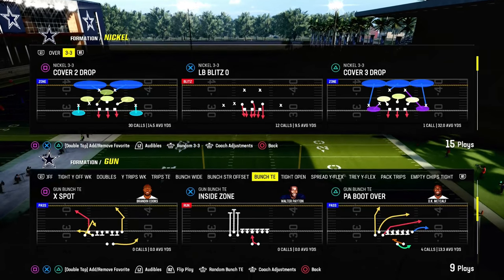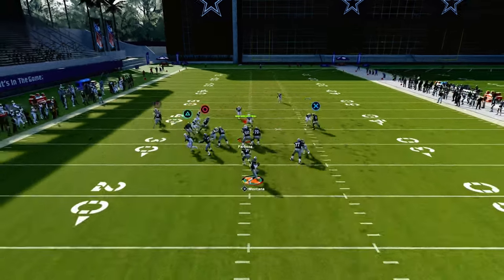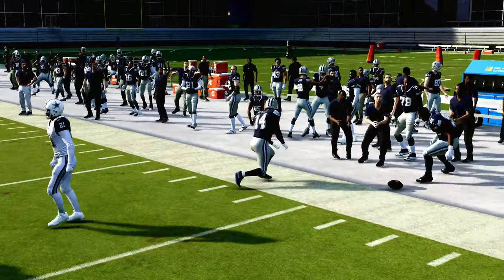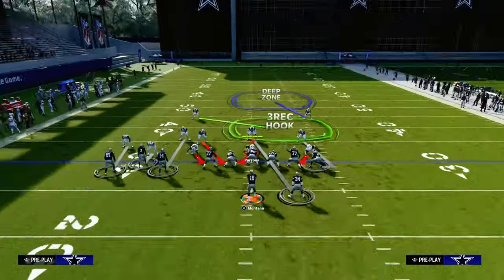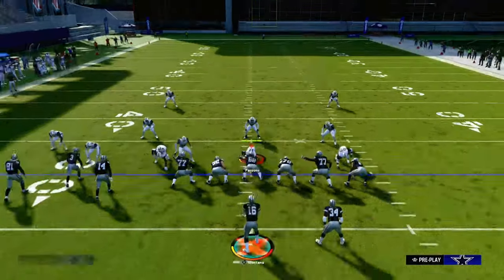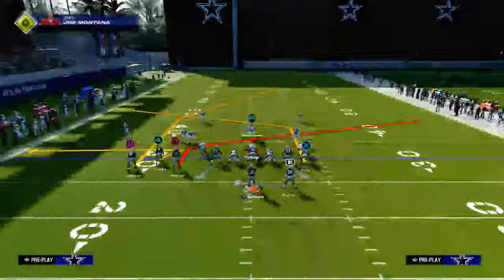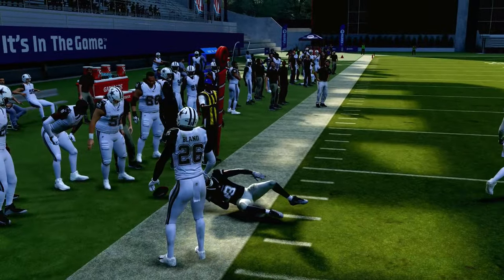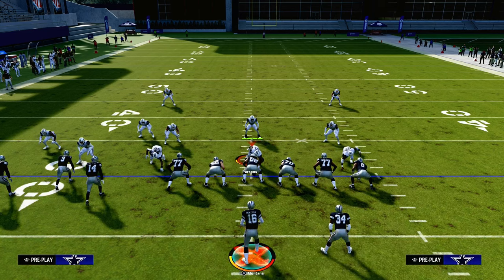The #1 Man Beating Concept Is BACK| Madden 24 Tips